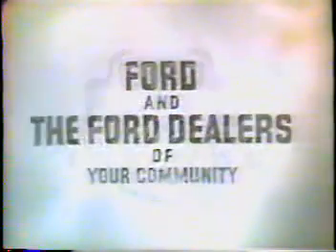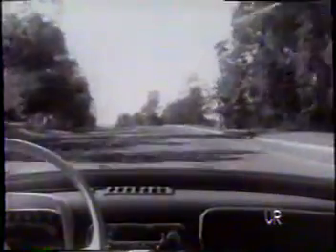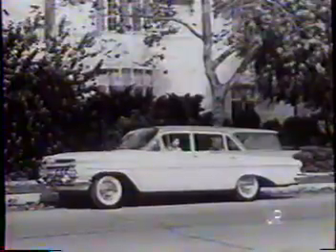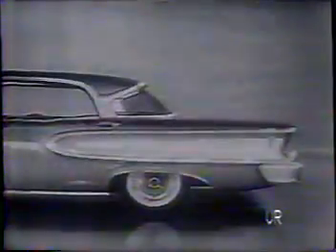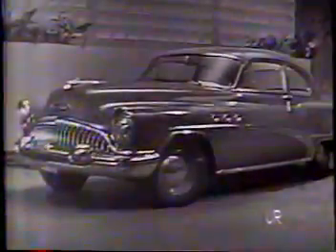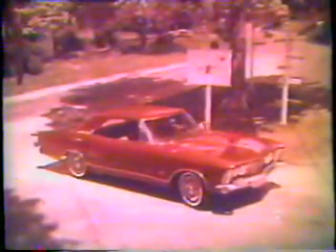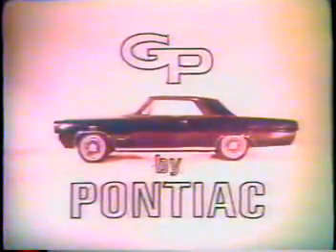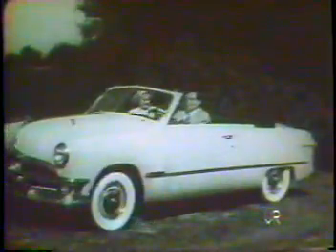Classic Car Commercials From the 50's & 60's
It's a campy road trip down memory lane of chrome when you view these Classic Car commercials from the 1950's and 60's